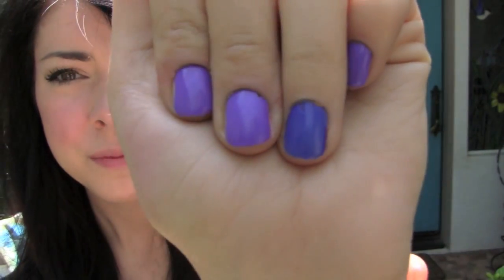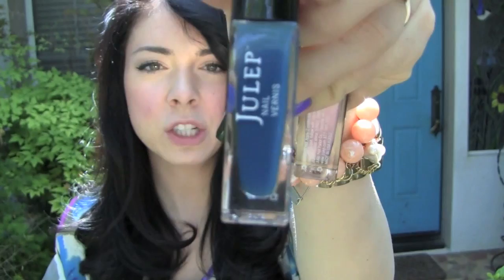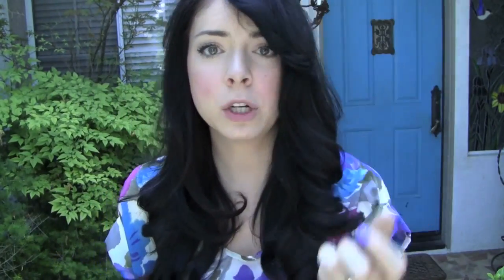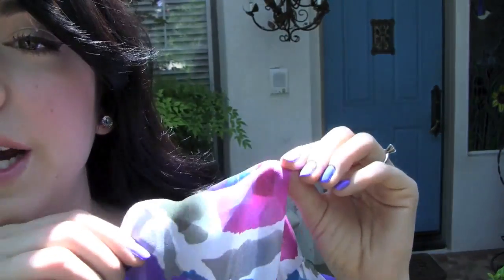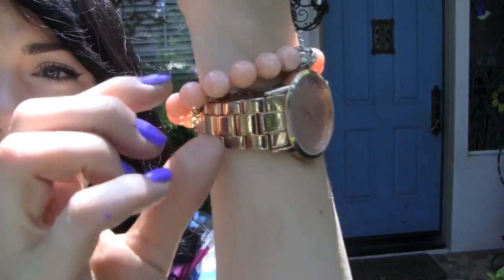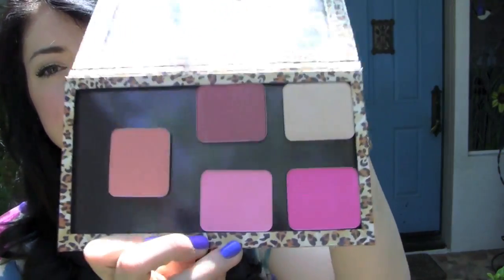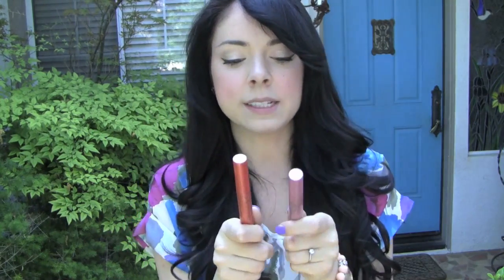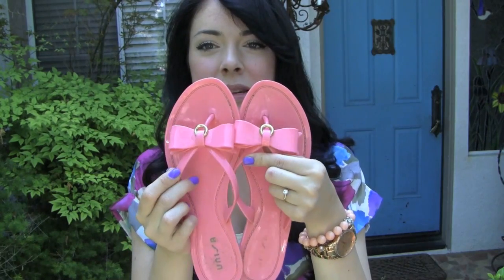♡ How To Infuse Color Into Your Look ♡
opeeennnn please=)

Question Of The Video:

What is your favorite way to add color? Or go further by telling me a favorite product or item you use to add color into your life!

♥♥ I will be giving away a Kiss My Face Organic and Paraben Free body kit when I reach 6,000 Twitter followers and 6,000 Facebook likes=) ♥♥

♡ Follow my FASHION BLOG!!!=)

Follow it even if it's just cuz you feel sorry for how much I have to beg for follows... BAHAHAHA♡

♡ ON FACE

-Chanel Vitalumier Foundation
-Kevin Aucoin concealer
-ZUZU Mineral Fundation Powder in D4
-Stila Bronzer
-Kevin Aucoin Blush

♡ EYES-

-E.L.F Mineral Eyeshadow in Seduction
-MAC Paint Pot in Bare Study
-Benefit Creaseless Cream Eyeshadow in Tapestry Taupe
-Milani Liquif-eye eyeliner in Silver
-Milani Liquif-eye eyeliner on waterline in black
-Physicians Organics Wear Mascara (my NEW FAV!)

♡ LIPS

-Kiss My Face SPF15 Lip Balm in Coconut Pineapple